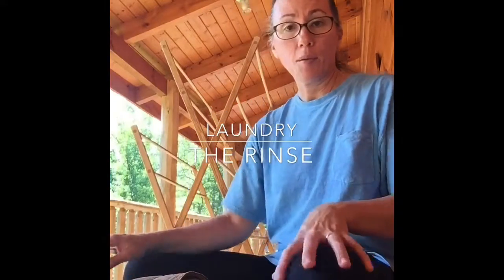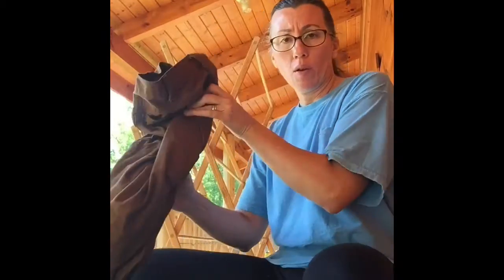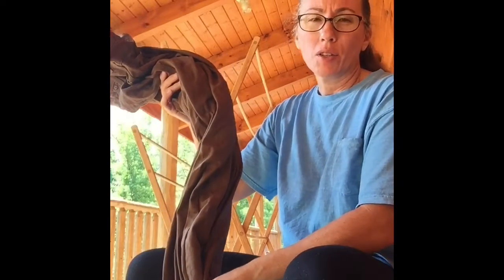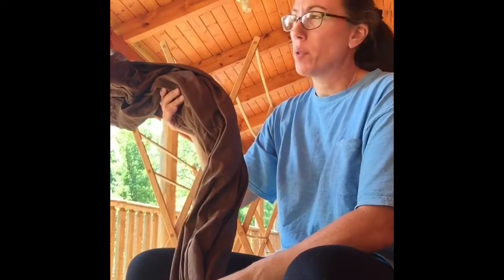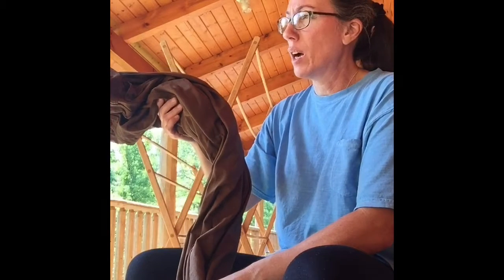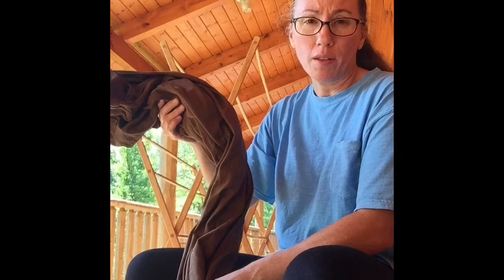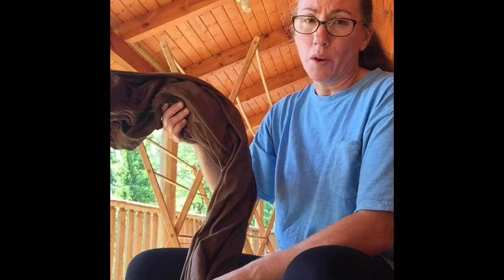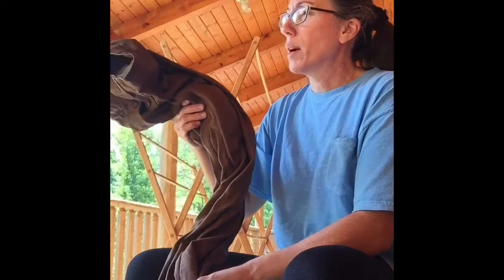Laundry | The Rinse